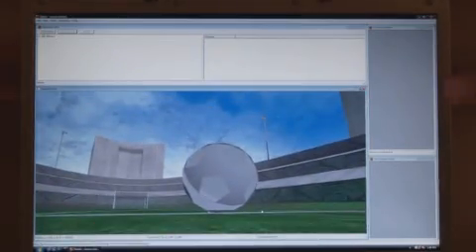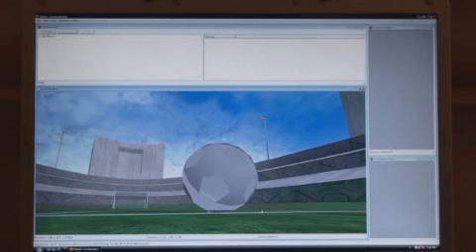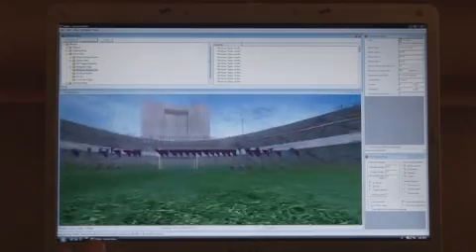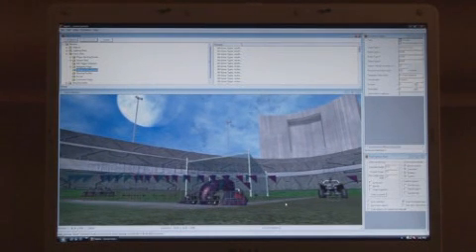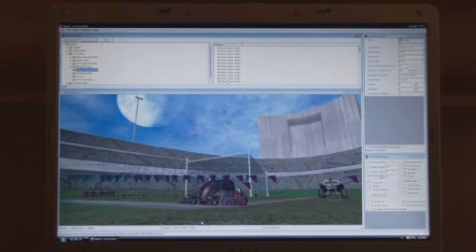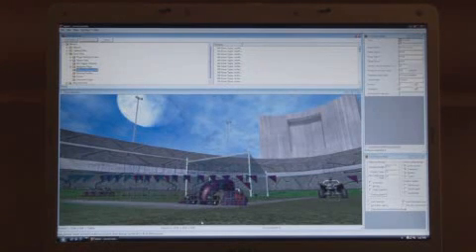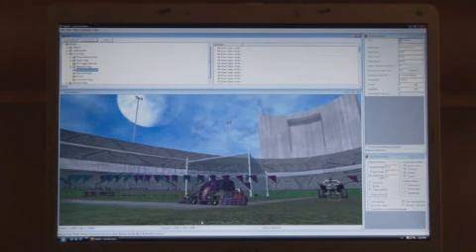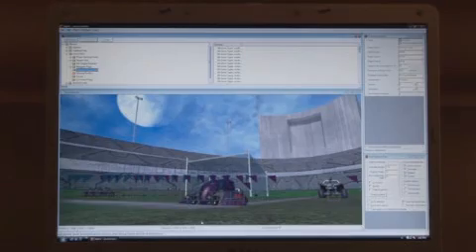Halo 2 Vista - GDC 07 Map Editor Developer Walkthrough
The halo 2 Vista Map Editor! Halo 2 soccer!